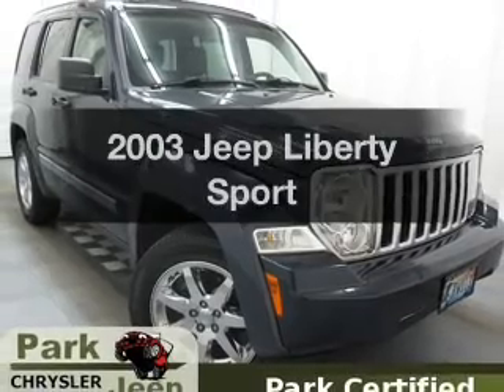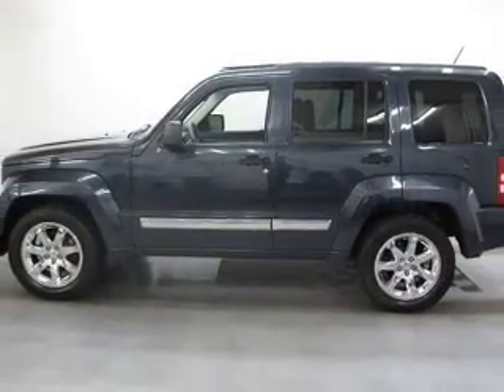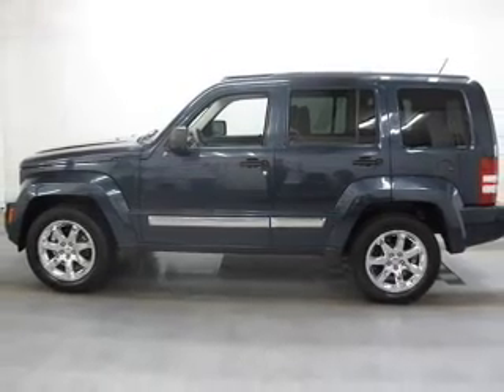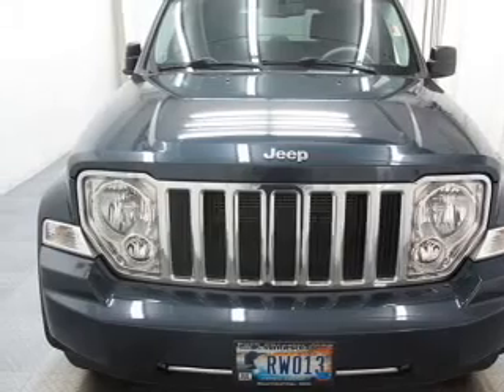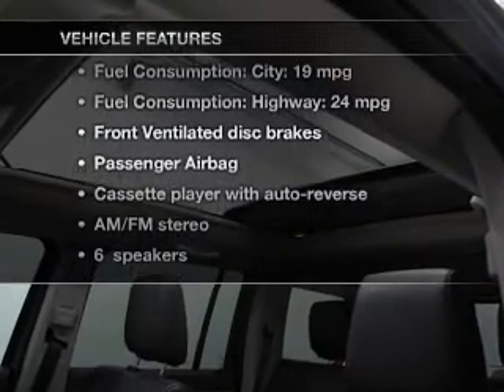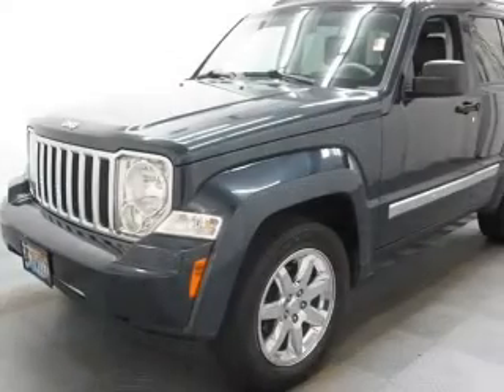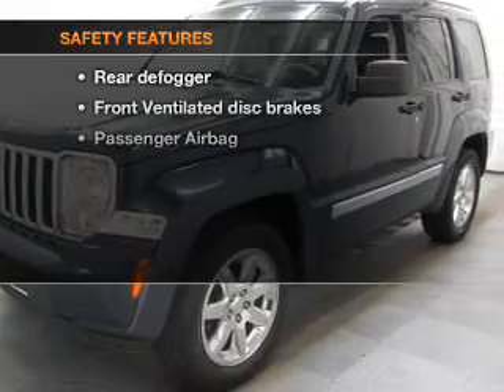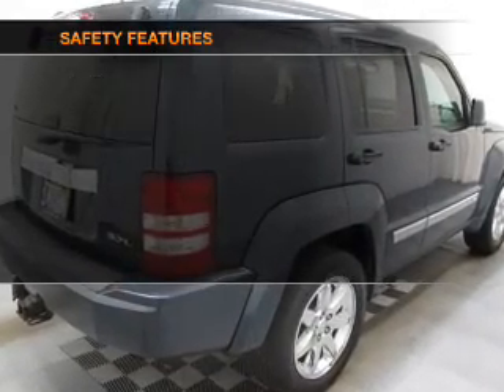2003 Jeep Liberty - Burnsville MN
Year: 2003
Make: Jeep
Model: Liberty
Trim: Sport
Engine: 3.7 liter 6 cylinder 12 valve
Transmission:
Color: Blue
Mileage: 58623
Address:
1408 W Hwy 13